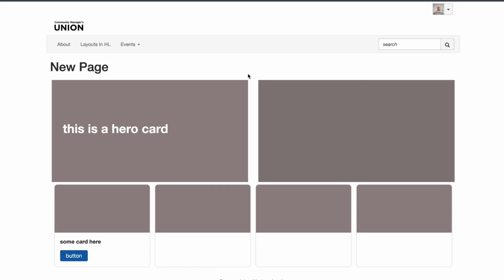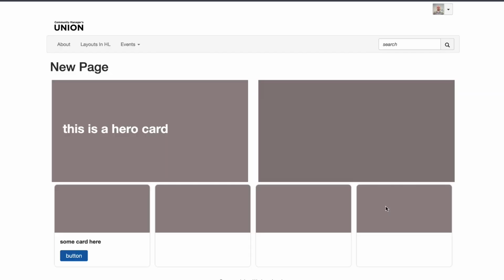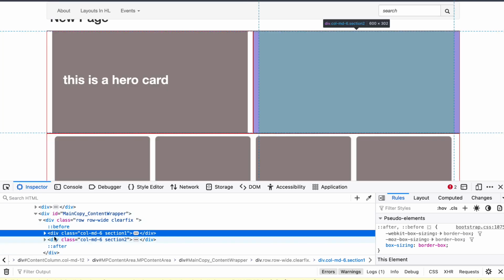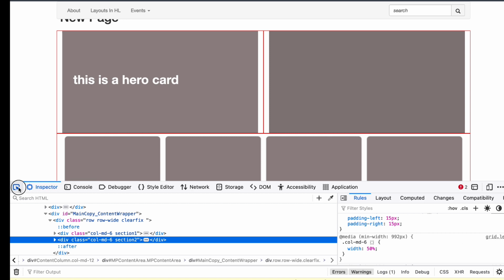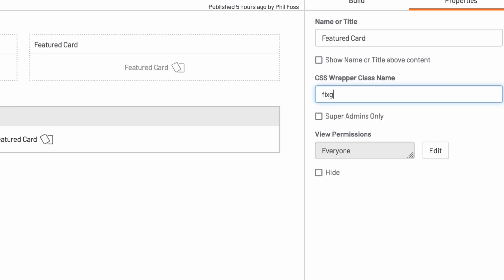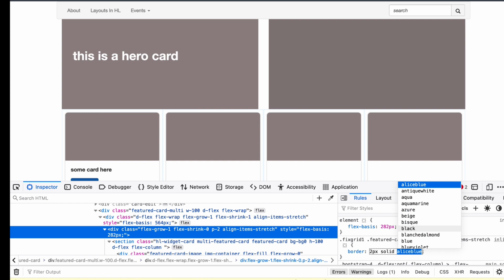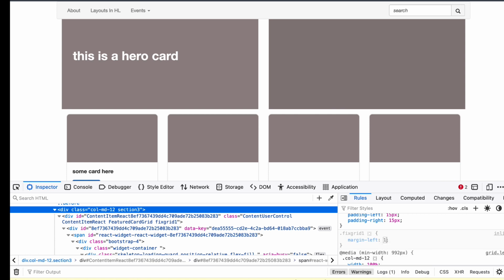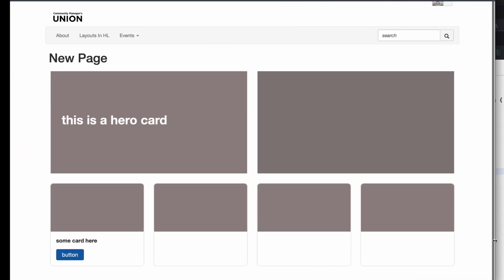Higher Logic: how to align featured cards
How to fix the default layouts in your Higher Logic site that uses multiple versions of Bootstrap v3 and v4